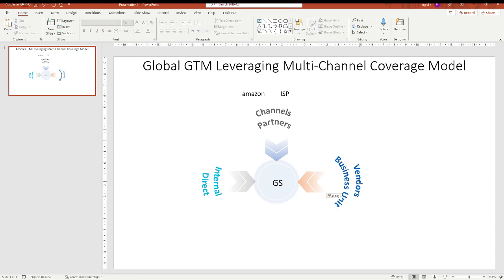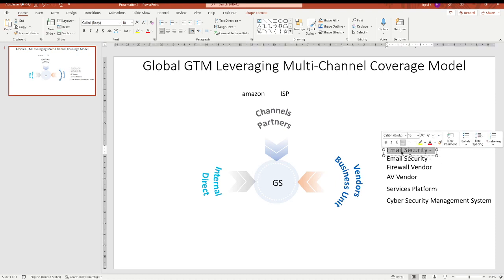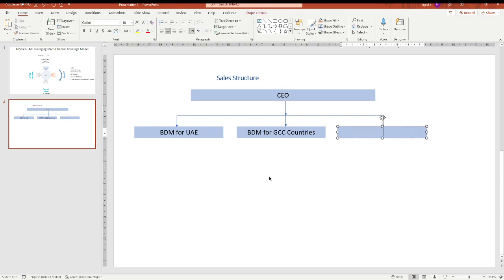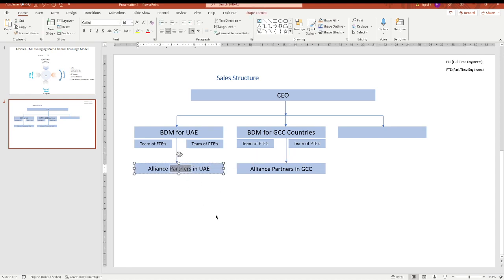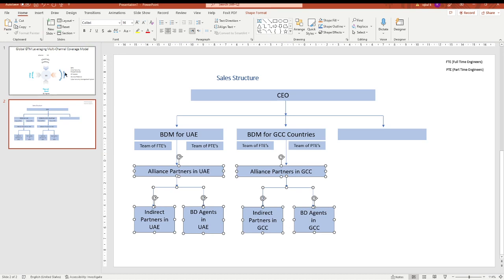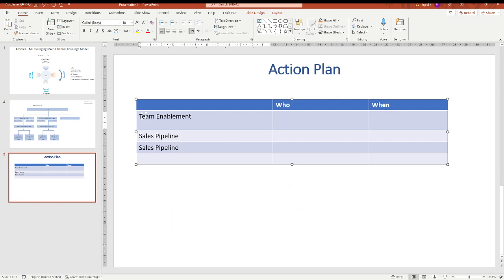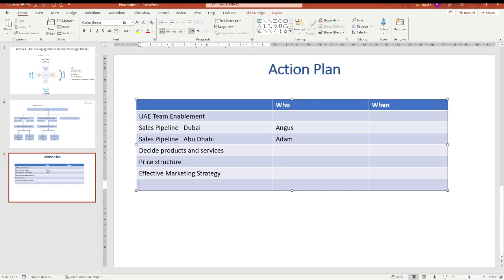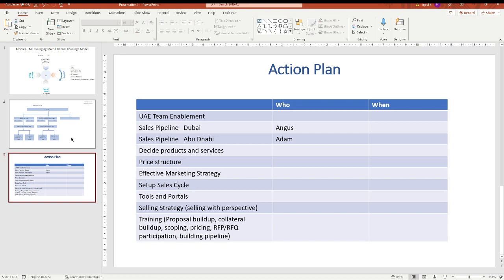Sales01 Defining Go To Market Plan | What is Go to market plan | How to map sales accounts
This video is part of our effective sales series where we discuss about the fist step i.e. effective GTM planning.